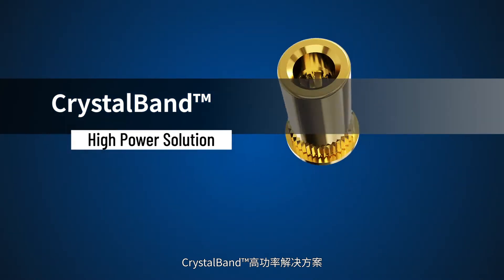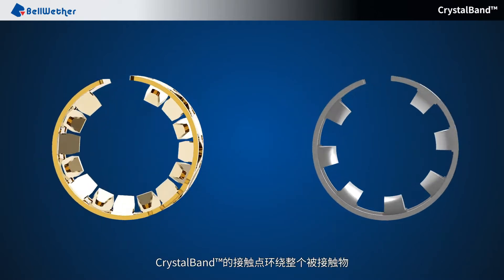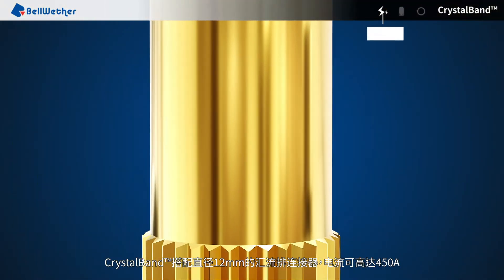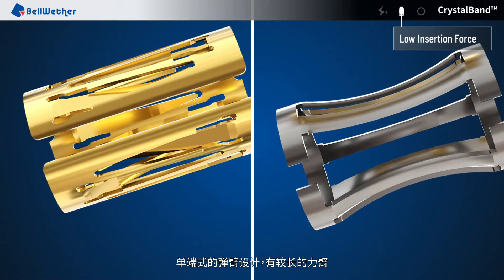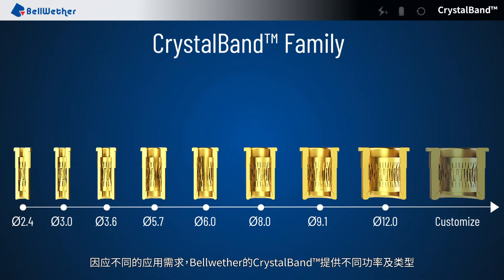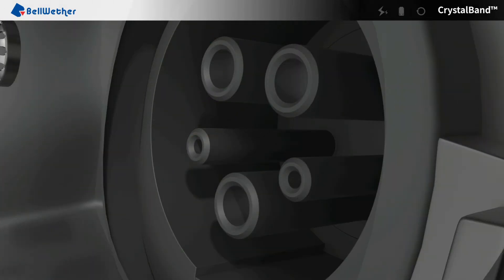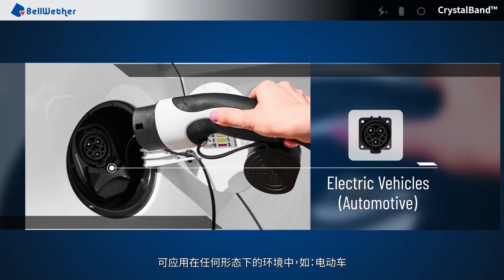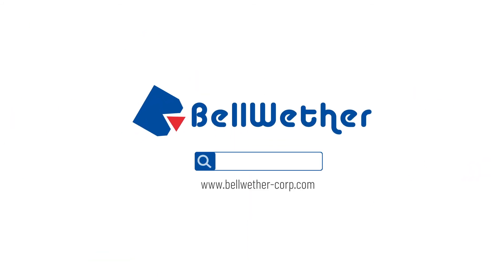CrystalBand™高功率连接器系列_低插拔力_高插拔次数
CrystalBand™高功率的连接器系列，专为高电流、低插入力、高插拔次数的应用需求而设计
CrystalBand™的多点接触设计可以减少能量损耗及避免过度发热
CrystalBand™采用多重交叉接触设计，利用接触点彼此错位，提高两倍接触面积，即使在有限的尺寸内也能有承载高电流的能力。
CrystalBand™连接器的电流可高达450A
CrystalBand™单端式的弹臂设计，有较长的力臂，且仅向上，向下的位移，可有效降低插入力，拔出力
CrystalBand™的高插拔力次数可高达10000次
因应不同的应用需求，Bellwether 的CrystalBand™提供不同功率及类型